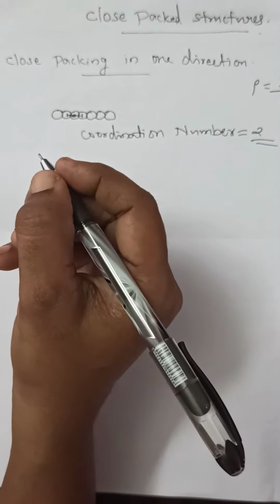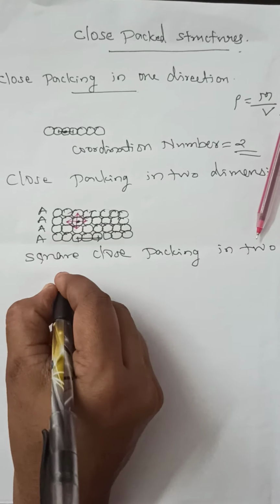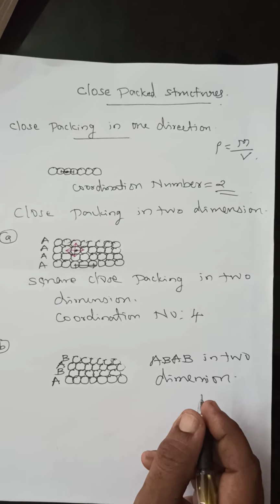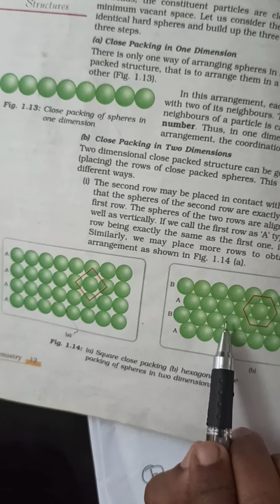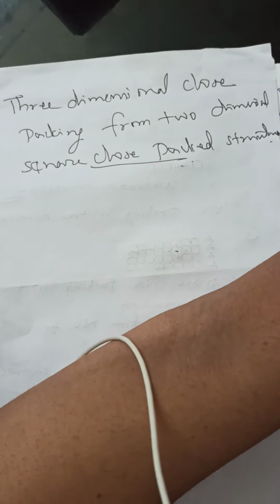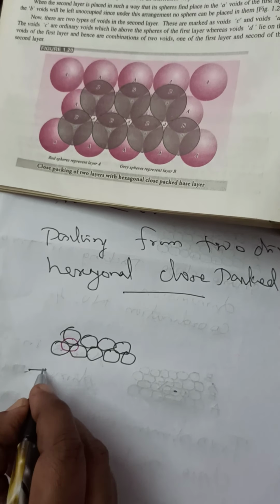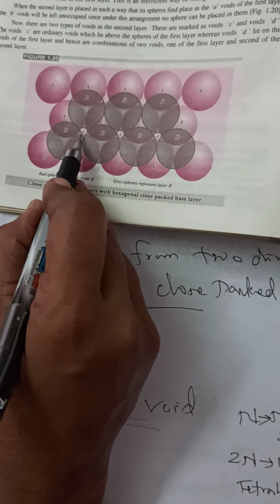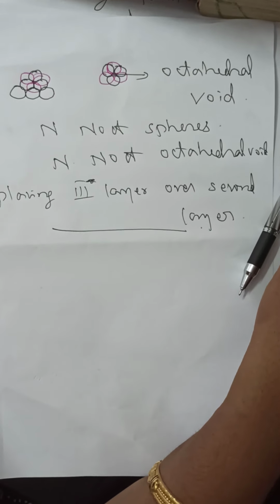Solid State Class - 3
Close Packing In Crystals